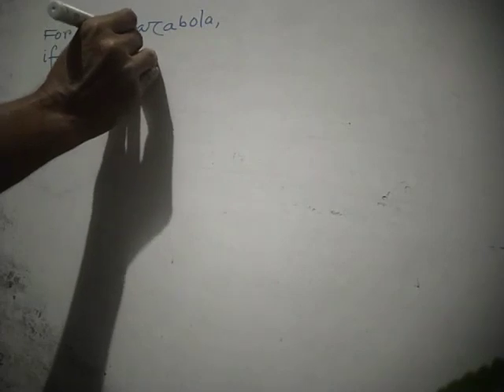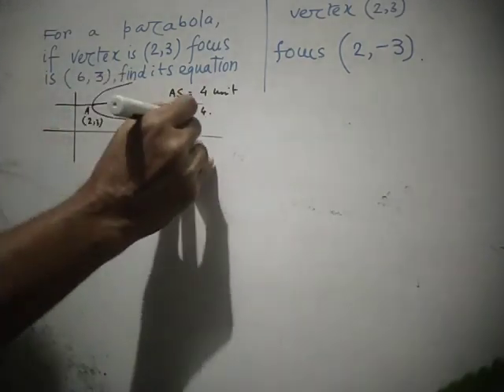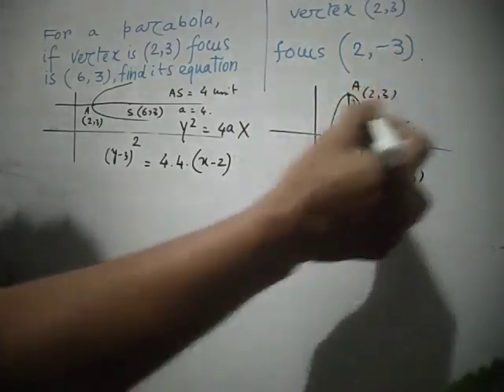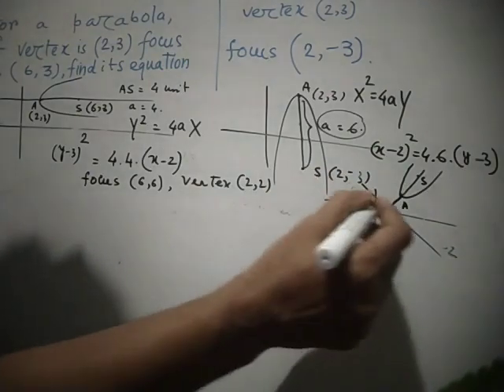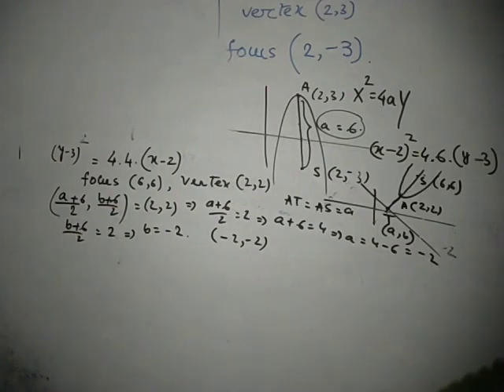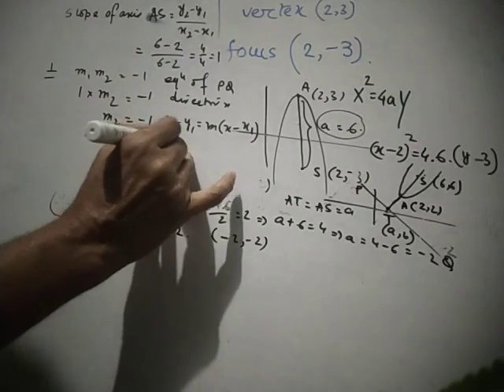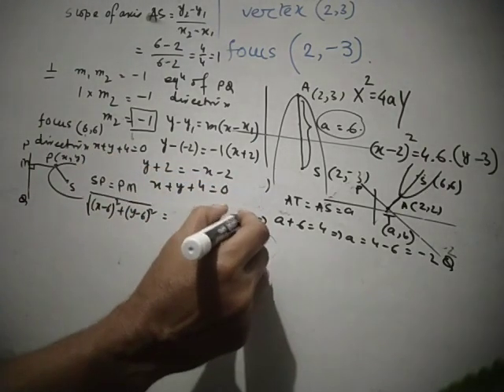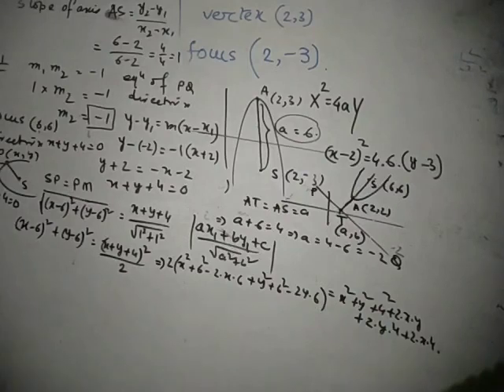MATHS XI PARABOLA chapter p.2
Maths problems solution